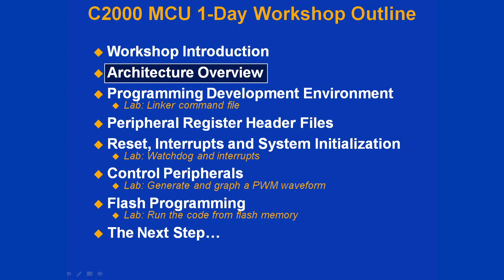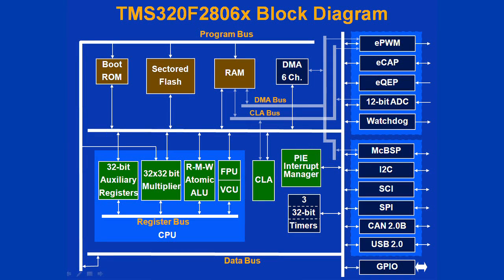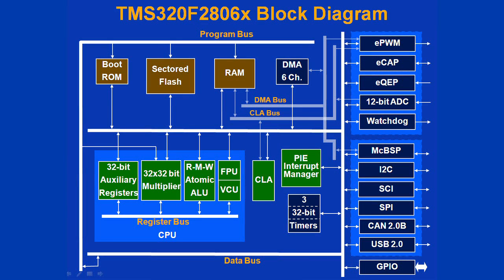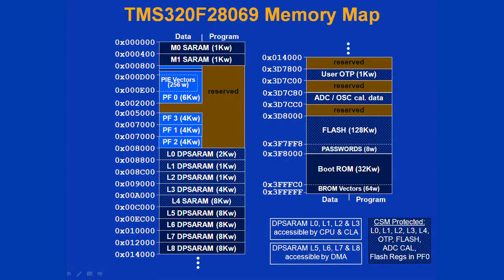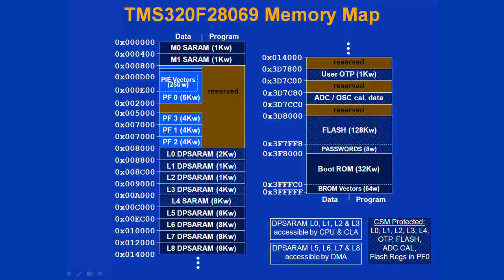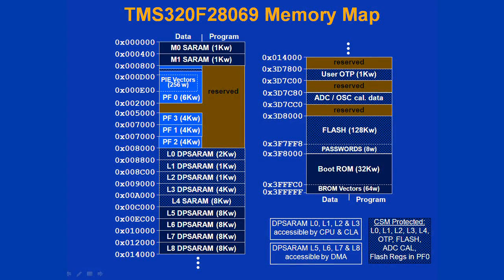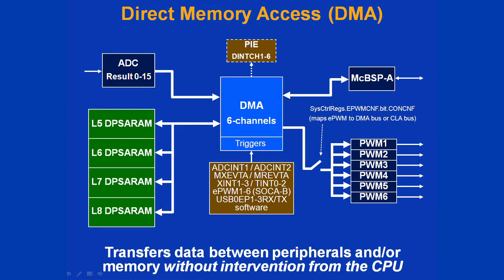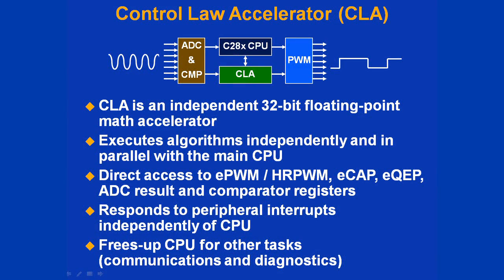C2000 Tutorial Part2/8